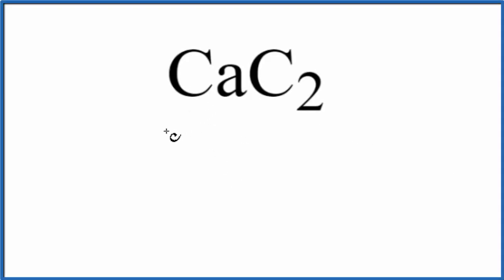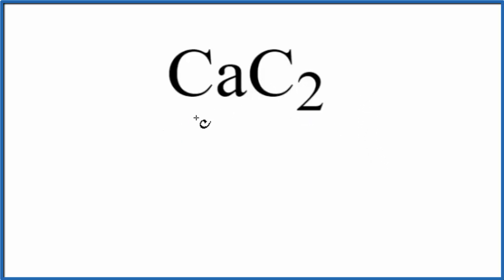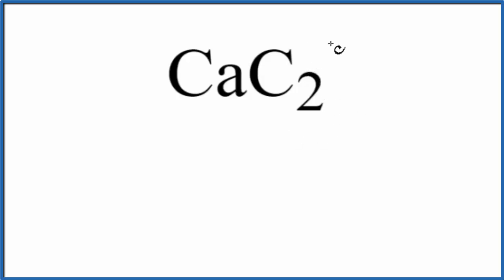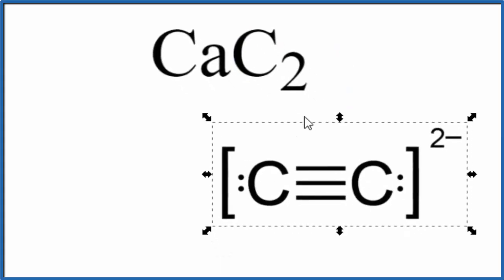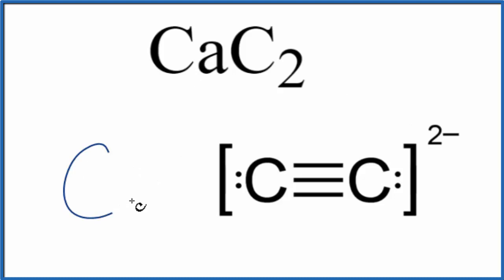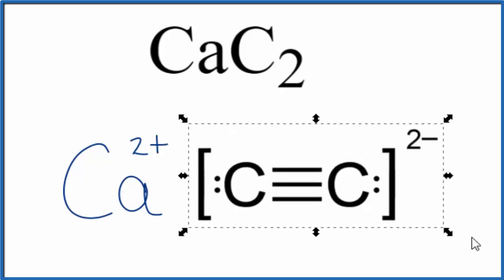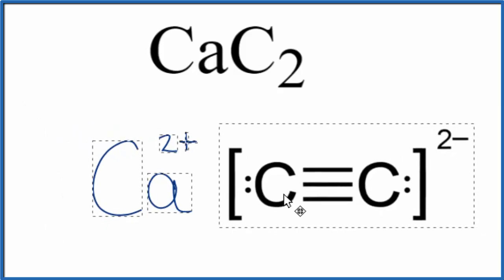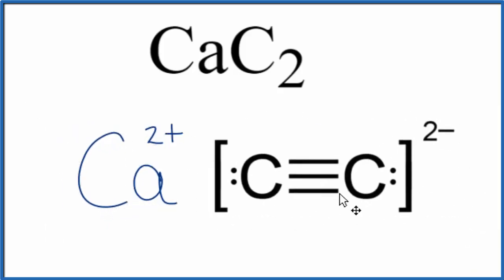How to Draw the Lewis Dot Structure for CaC2: Calcium carbide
A step-by-step explanation of how to draw the CaC2 Lewis Dot Structure.

For CaC2 we have an ionic compound and we need to take that into account when we draw the Lewis Structure. We’ll first draw the metal and put it in brackets with its charge on the outside (video: finding ionic charge

Next, we'll draw the Lewis Structure for the C2 2- ion and add brackets. We put the two ions together to complete the Lewis structure for CaC2. Note that CaC2 is also called Calcium carbide.

Note that is it more common to draw Lewis Structures for covalent (molecular) compounds where valance electrons are shared. In the case of ionic compounds, where we have a metal bonded to a non-metal (or group of non-metals), the Lewis diagram represents a formula unit. Many of these formula units make up a crystal lattice. So when we talk about the structure for CaC2 we think of it together with other CaC2 formula units in a crystal (NaCl is a good example of this